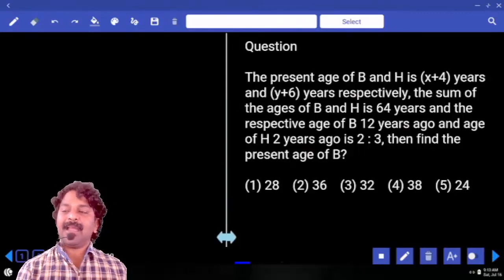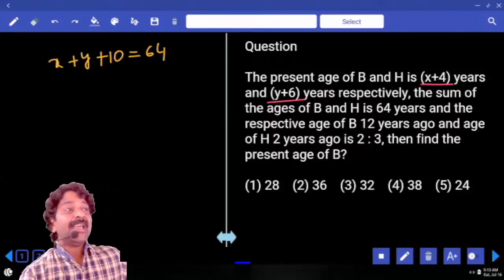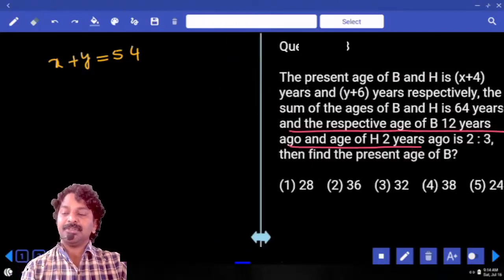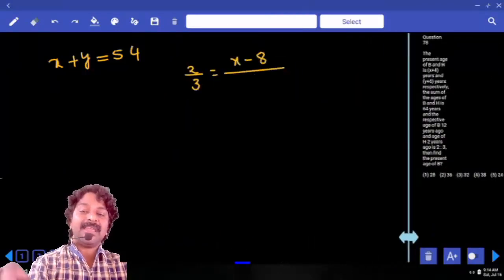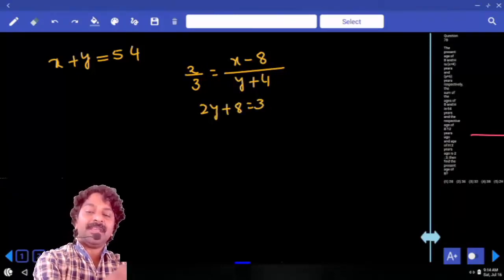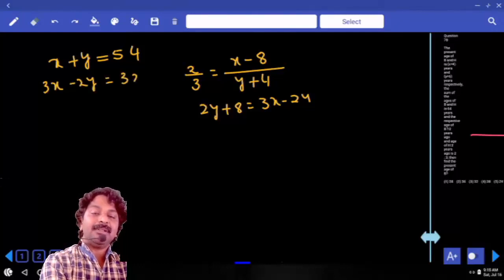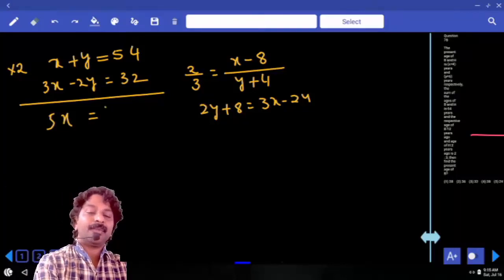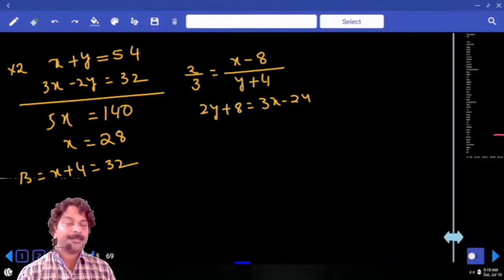PROBLEMS ON AGES | Quantitative Aptitude Tricks and Shortcuts | Problems and Solutions in Telugu